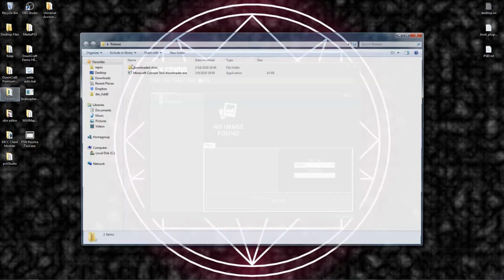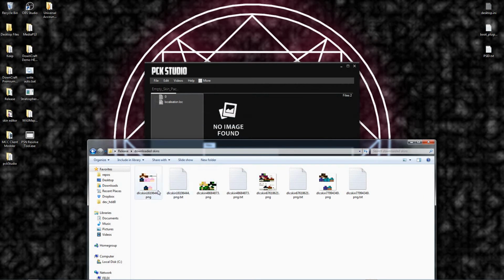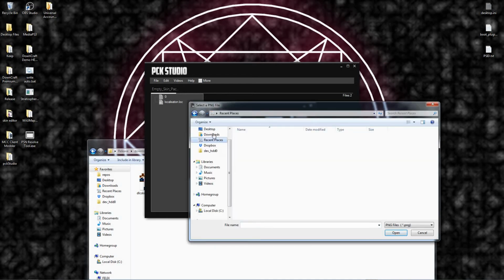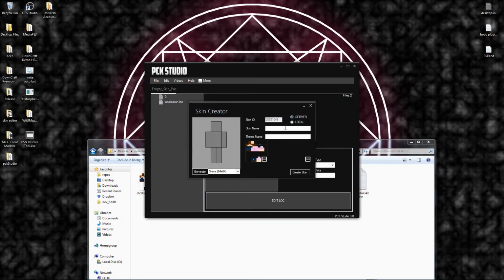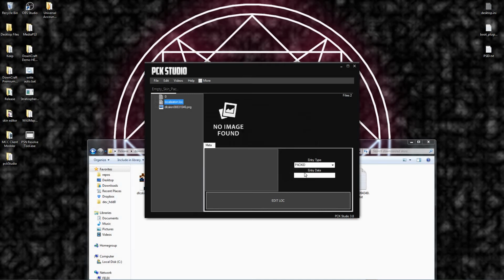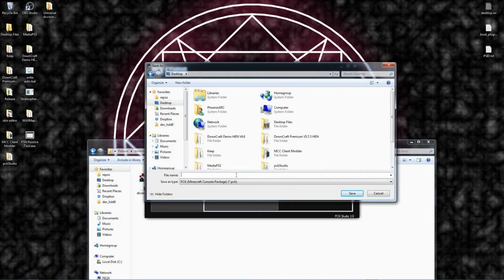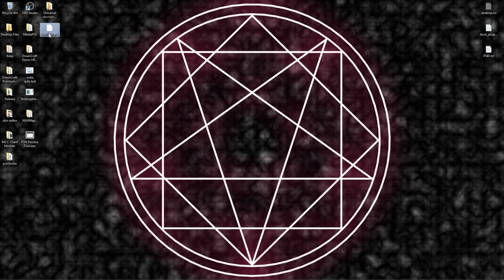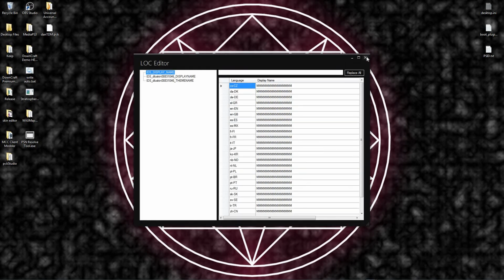How to use my PCK studio remake